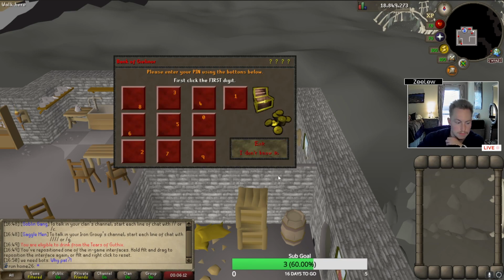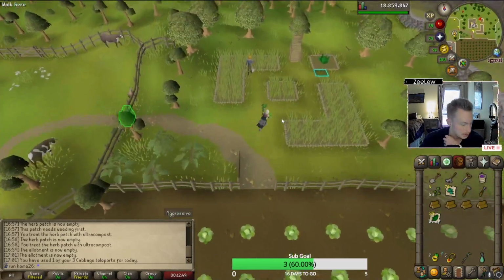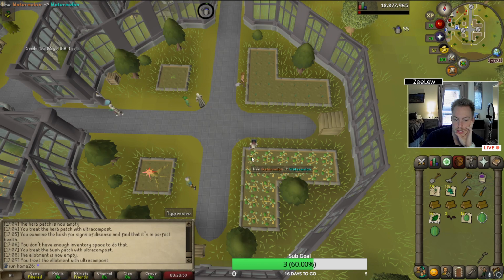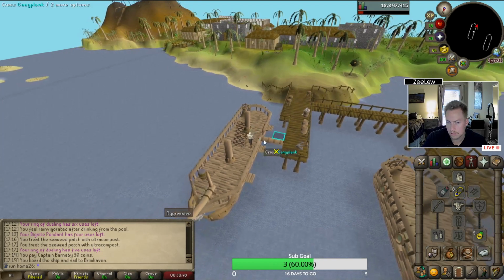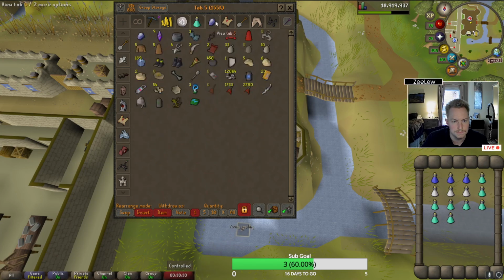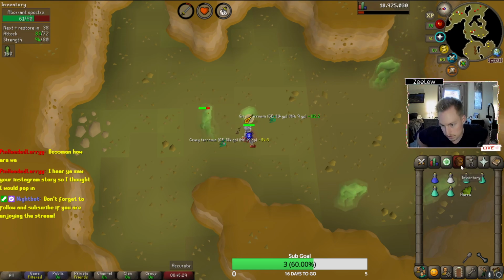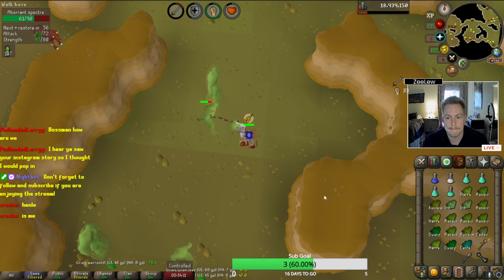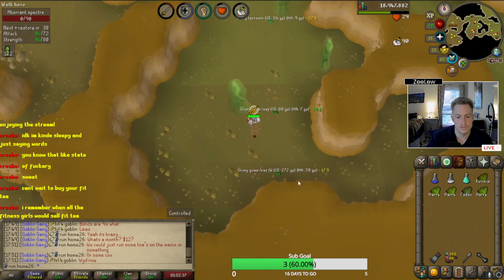GIM Slayer/CoX on Main pt. 1 (September 14, 2023 VOD)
Did some GIM farming and slayer followed by a dc and my first CoX in over a year on my maxed main!